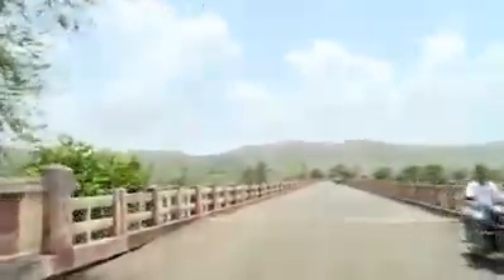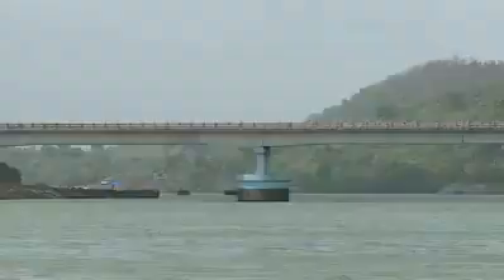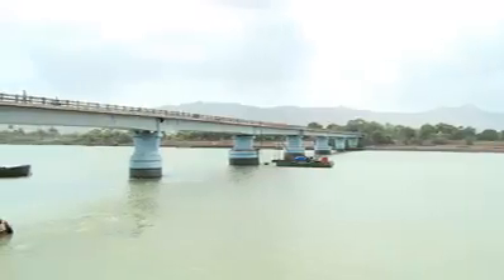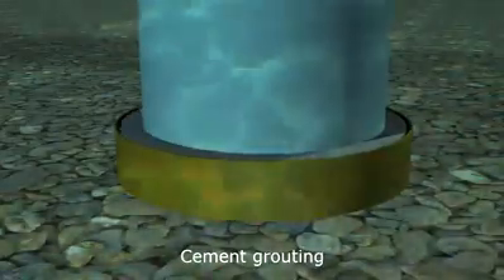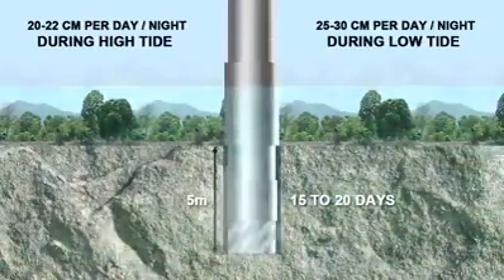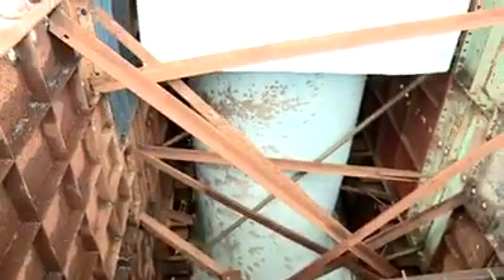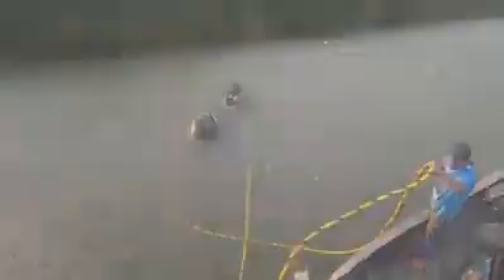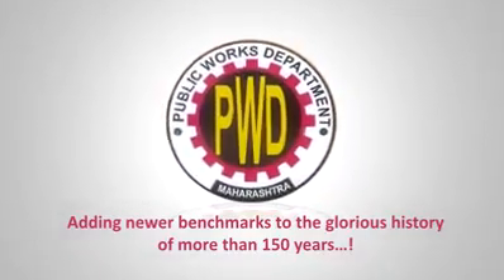Repair of Bridge Foundation, PWD Maharashtra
महाराष्ट्र PWD चे साहसपूर्ण व दुर्मिळ काम.
पालघर जिल्ह्यातील पारगाव गावाजवळील वैतरणा नदीवरील पी ५ या पिअरचा पाया खचल्यामुळे केलेल्या दुरुस्तीचा व्हिडिओ.
REHABILITATION OF VAITRNA BRIDGE NEAR PARGAON ON MSH4,DIST. PALGHAR BY PWD PALGHAR☝☝